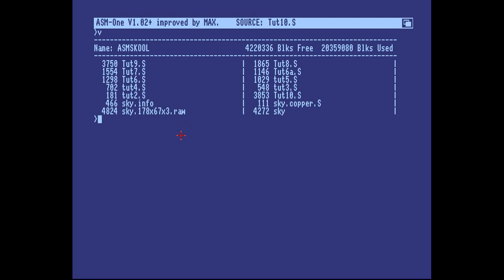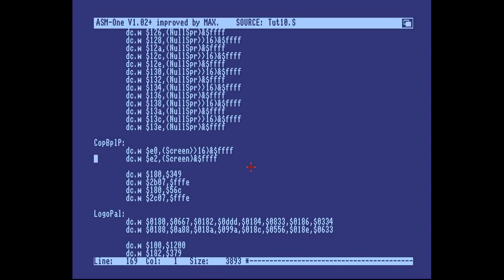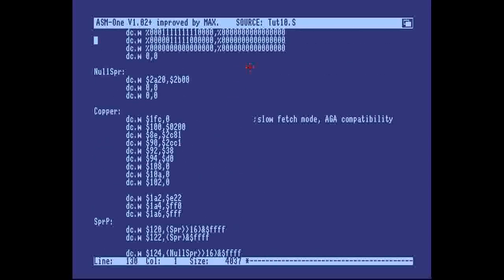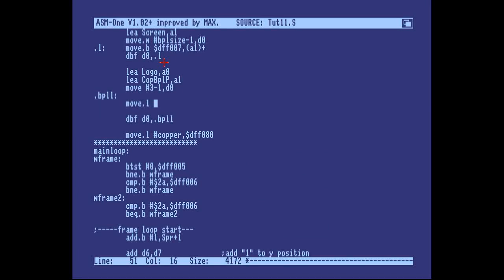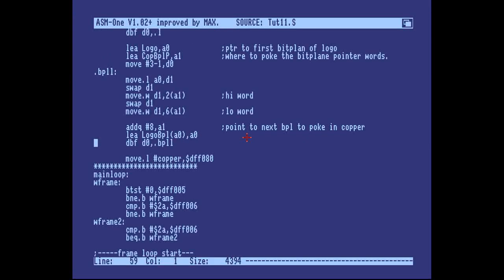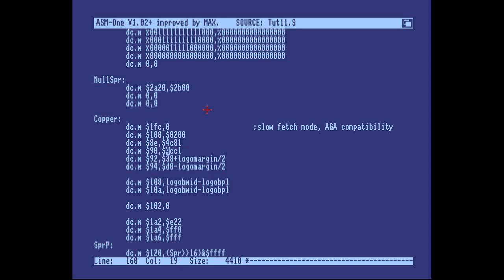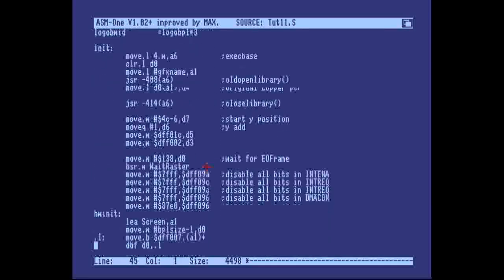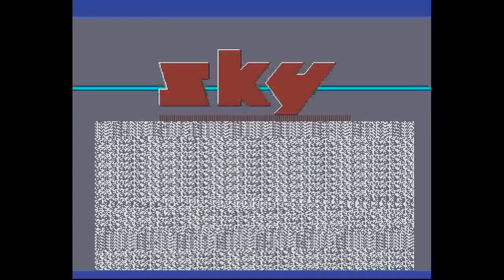A.H.P_11 - Denise, Copper, Bitplanes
Name: A.H.P_11 - Denise, Copper, Bitplanes.mkv
Size: 465.34 MB
Font: Untergrund.net